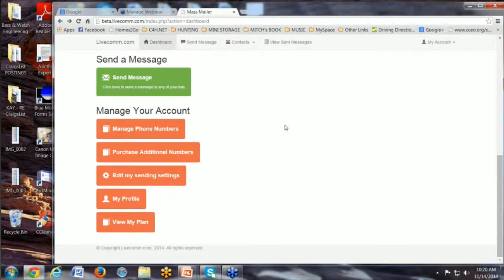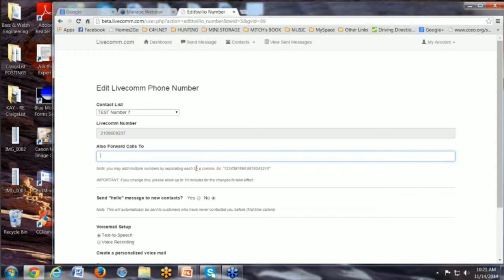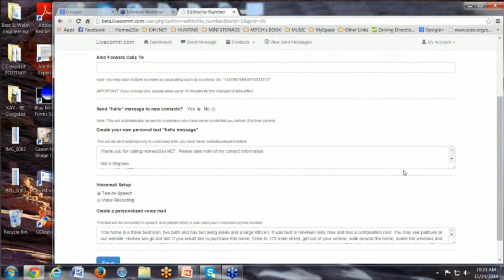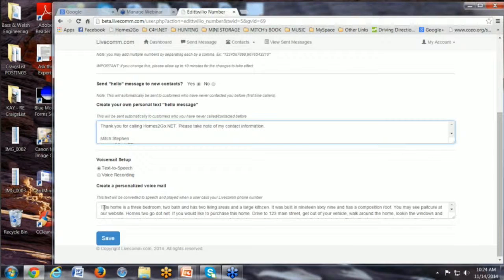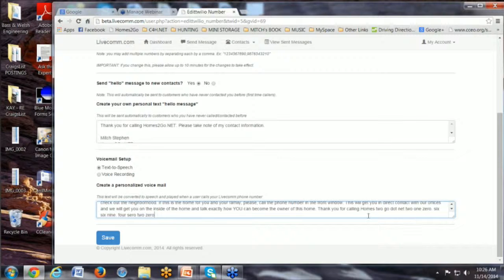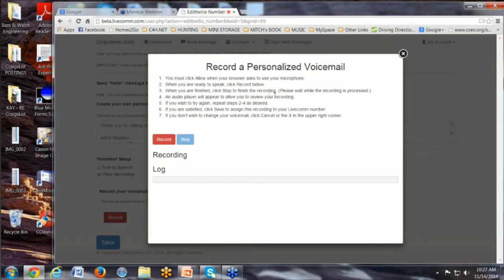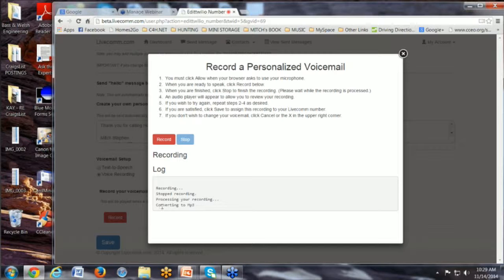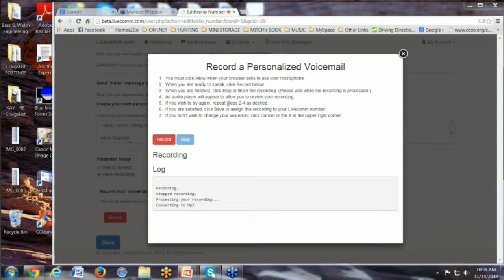LiveComm Manage Phone Numbers tutorial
tutorial explaining basics of managing your LiveComm numbers